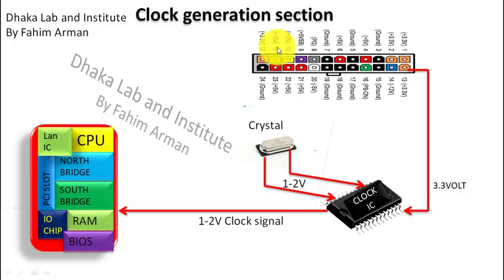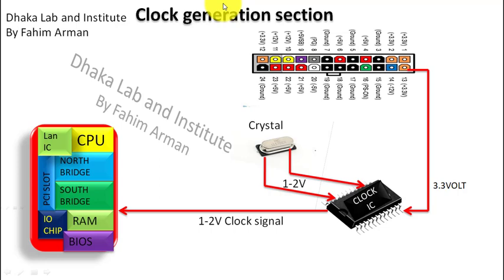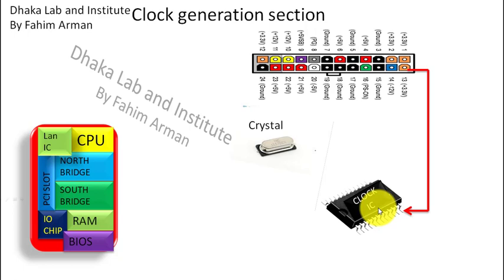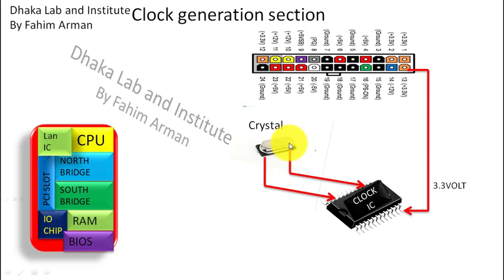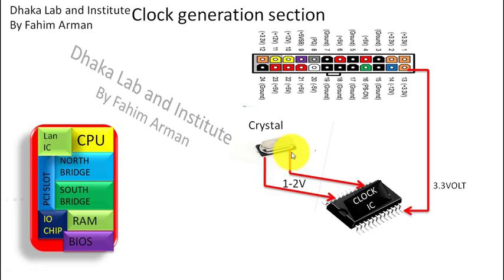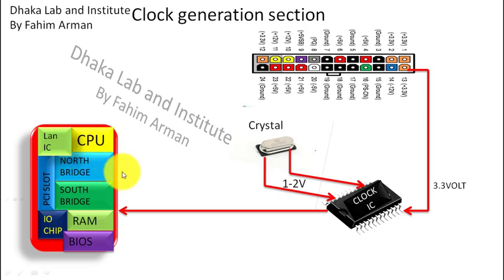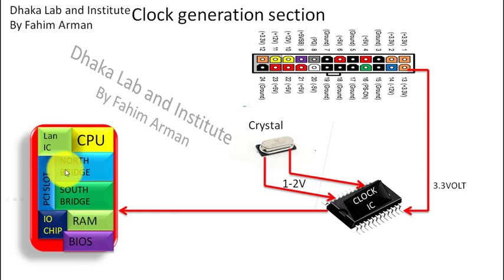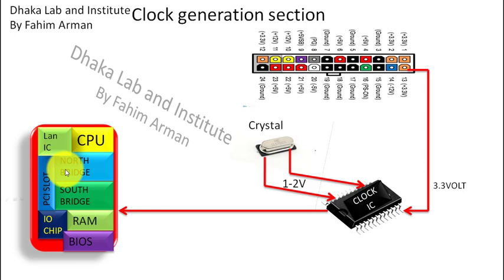Desktop Motherboard Clock Section in English. Dhaka Lab.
In this video clock generator section has been discussed.